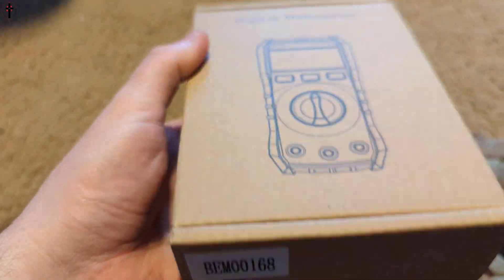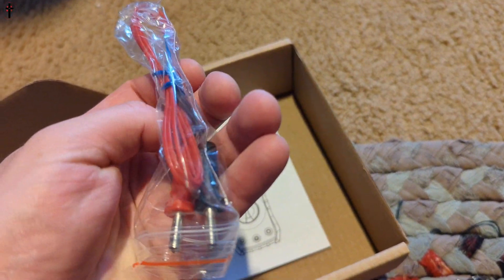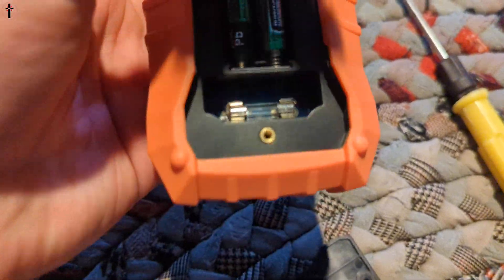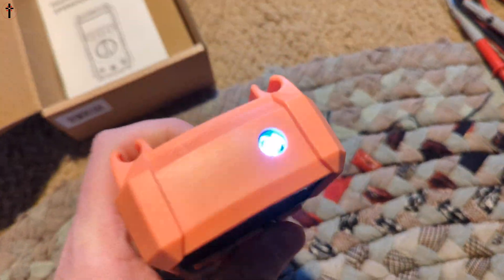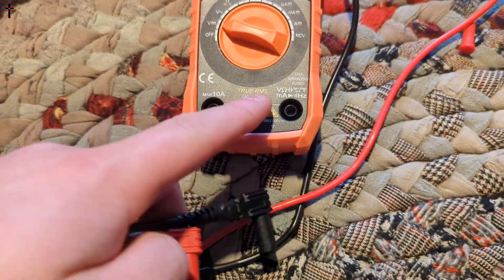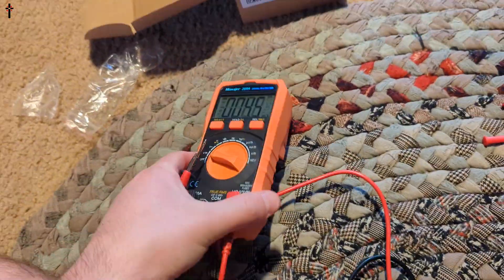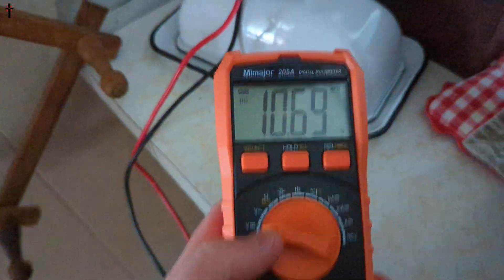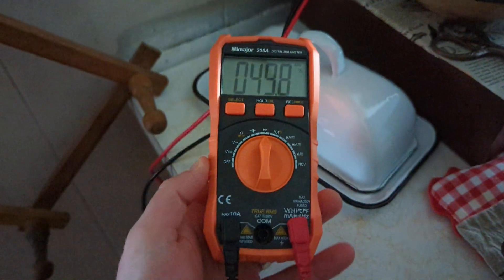Digital Multimeter 6000 Counts TRMS Auto-Ranging Voltmeter with NCV, DC/AC Multi Meter, Ohm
If your interested you can buy it

 Digital Multimeter 6000 Counts TRMS Auto-Ranging Voltmeter with NCV, DC/AC Multi Meter, Ohm Volt Amp Tester, Tests Live Wire, Diode, Resistance, Continuity

Follow all of my accounts in 1 place! this is my linktree

.₊̣̇.ෆ˟̑*̑˚̑*̑˟̑ෆ.₊̣̇.ෆ˟̑*̑˚̑*̑˟̑ෆ.₊̣̇.₊̣̇.ෆ˟̑*̑˚̑*̑˟̑ෆ.₊̣̇.ෆ˟̑*̑˚̑*̑˟̑ෆ.₊̣̇.₊̣̇.ෆ˟̑*̑˚̑*̑˟̑ෆ.₊̣̇.ෆ˟̑*̑˚̑*̑˟̑ෆ.₊̣̇.₊̣̇.ෆ˟̑*̑˚̑*̑˟̑ෆ.₊̣̇.ෆ˟
*Tags Below*